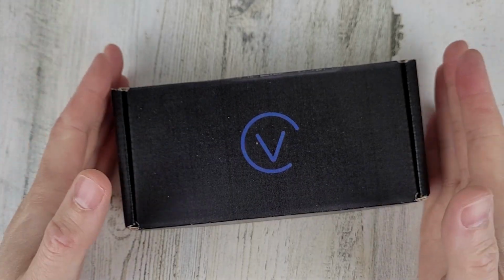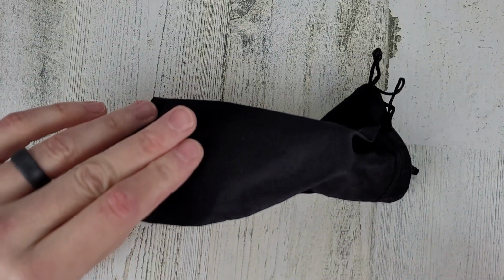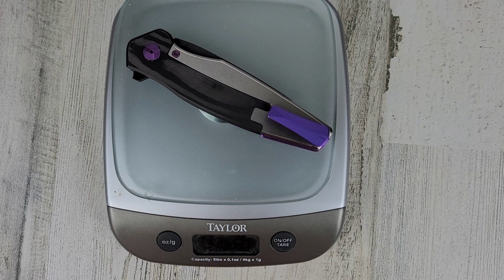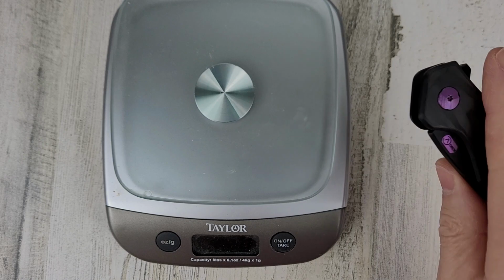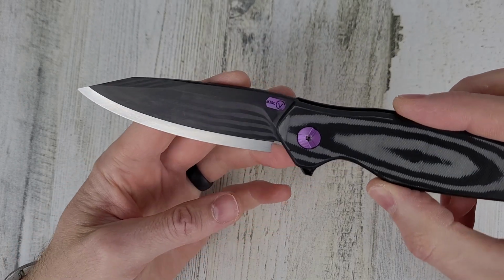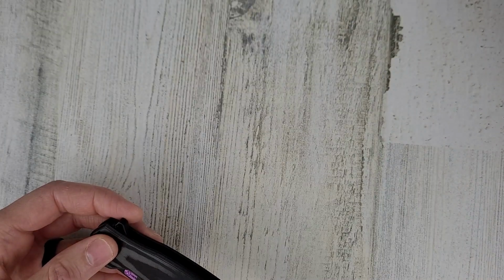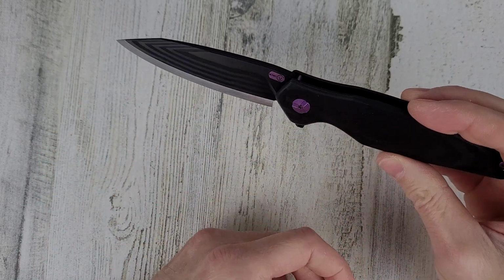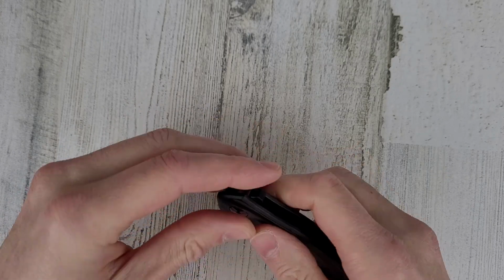VC Edge Interface Knife Unboxing - Crazy Lightweight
Strapseeker Luca Nylon & Silicone Rubber Watch Strap
Strapseeker Premium Hybrid Leather & FKM Rubber Ezra Watch Straps
Digital Calipers.